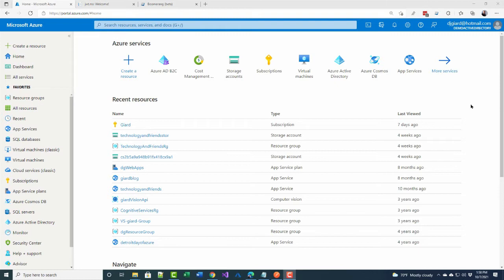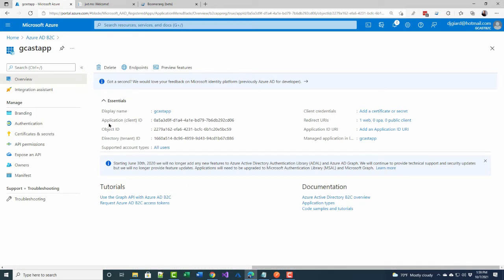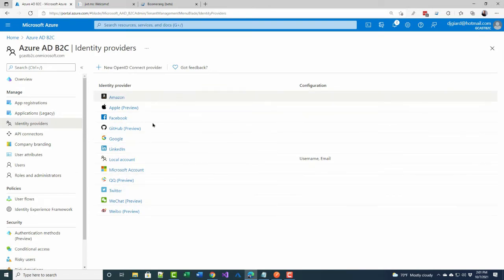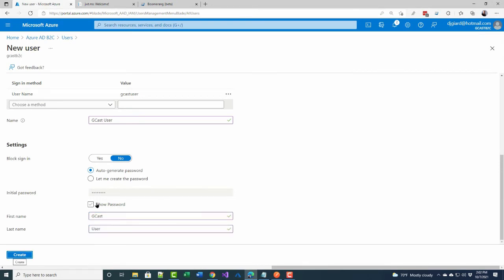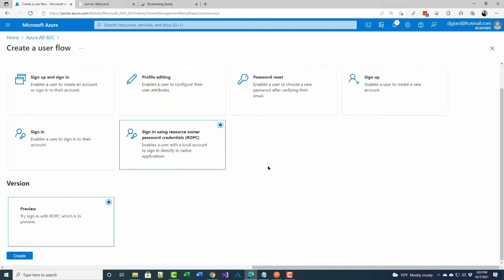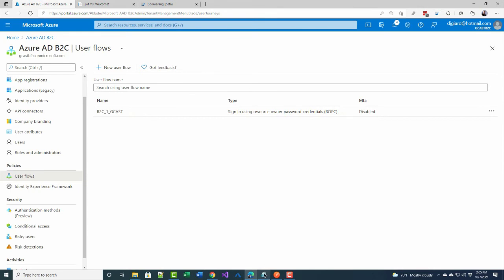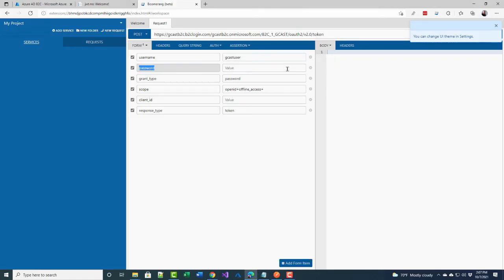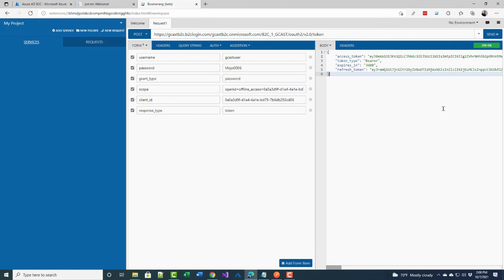Azure Active Directory B2C Token Generation With No User Interaction [GCAST 116]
Learn how to configure Azure Active Directory B2C, so you can request an Authentication Token without any user interaction. This is ideal for running automated processes that require a token, such as an integration test that calls a secure API.